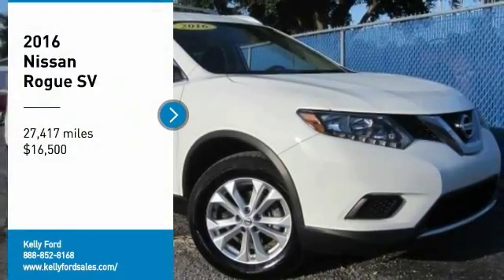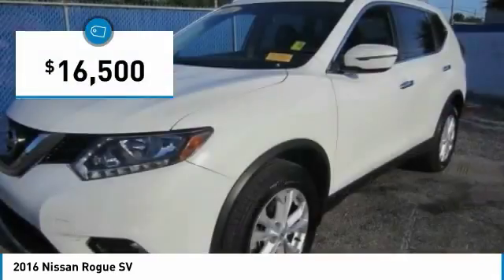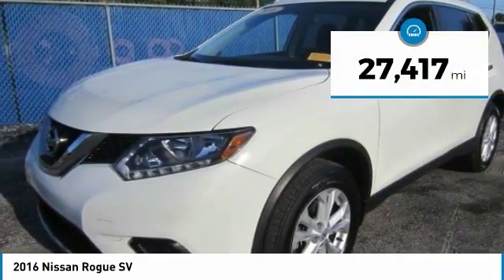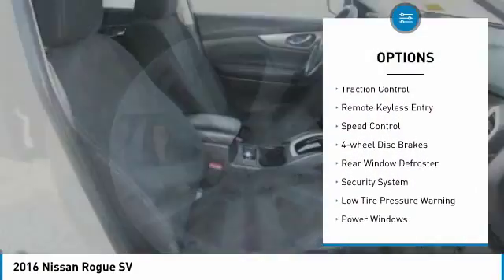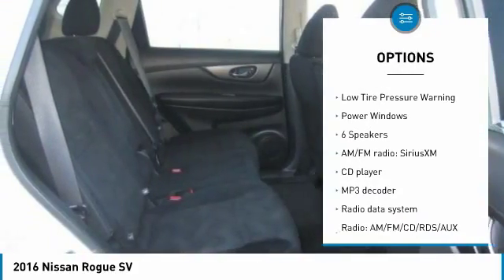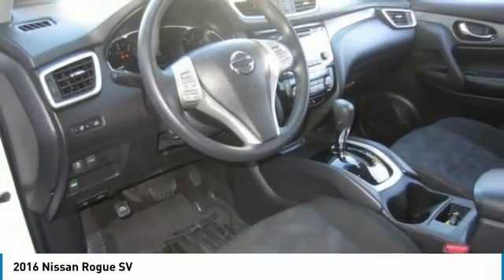2016 Nissan Rogue P1159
2016 NISSAN ROGUE Melbourne, FL
Stock# P1159

Kelly Ford
776 Magnolia Ave

One Owner, CLEAN VEHICLE HISTORY REPORT/NO ACCIDENTS REPORTED, REMAINDER OF FACTORY WARRANTY, BLUETOOTH /HANDS FREE, BACK UP CAMERA, Low Mileage, Alloy wheels, Low tire pressure warning, Remote keyless entry, Roof rack: rails only. 2016 Nissan Rogue SV FWD CVT with Xtronic 2.5L I4 DOHC 16V Glacier White

Recent Arrival! Odometer is 3099 miles below market average!

Home of the 3 day money-back guarantee and 30 day exchange policy on all our Pre-Owned vehicles. We have been in Melbourne for over 40 Years! Come find out why Kelly Ford is the best place to buy a New or Pre-Owned vehicle in Brevard County...